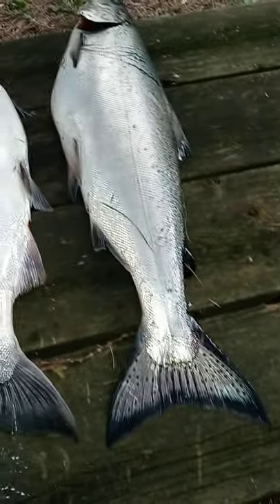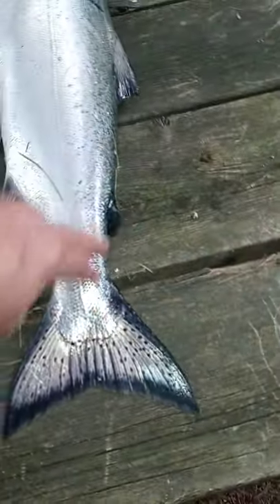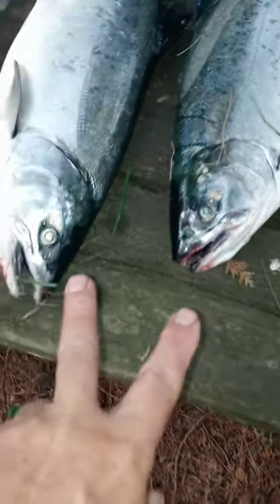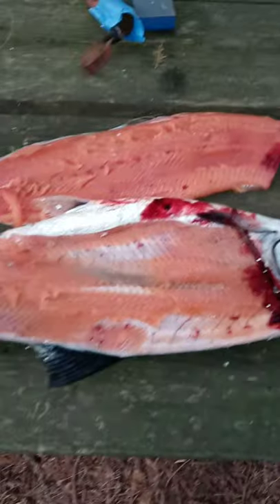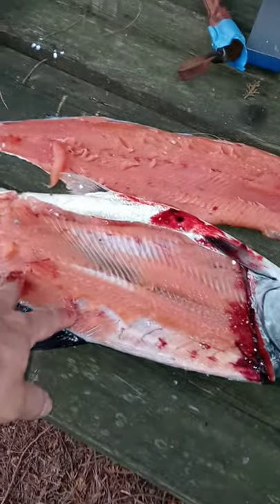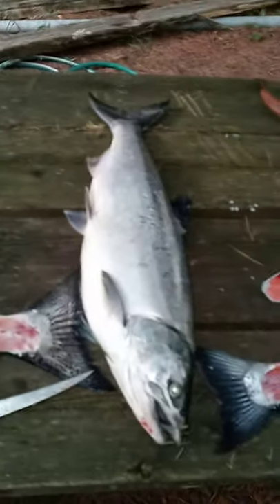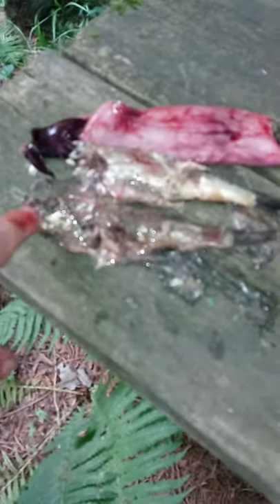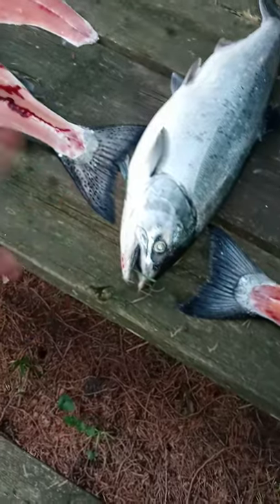how I tell the difference between king and coho salmon